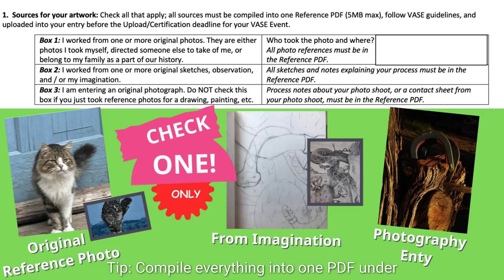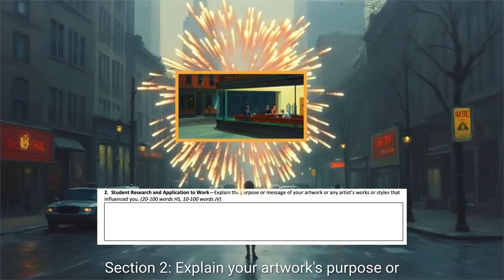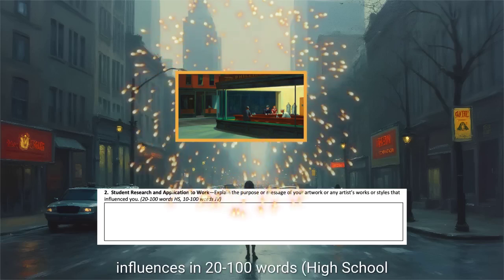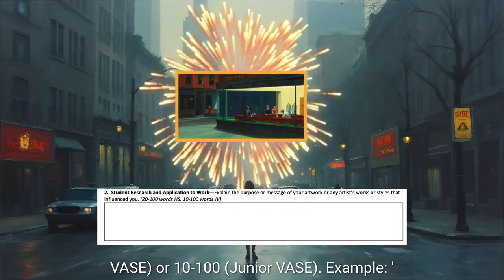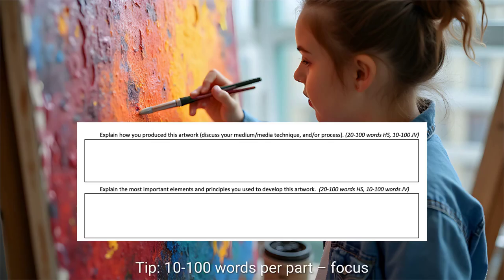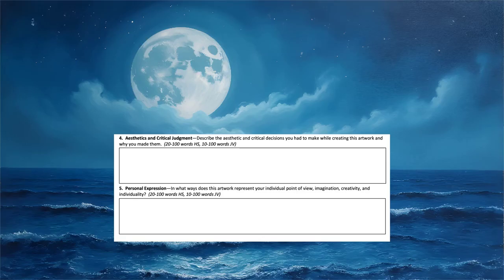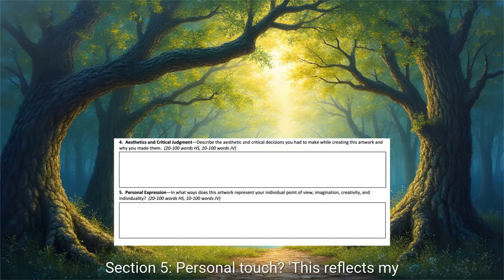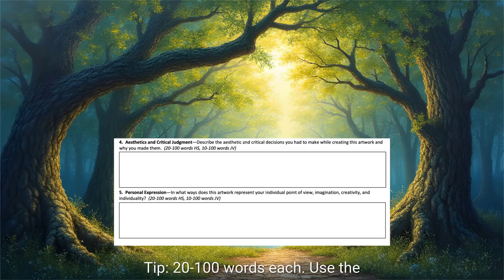How to Fill Out VASE Student Intent Form: High School Art Tips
Welcome to Art4U, your go-to channel for inspiring art education and creative guidance! Dive into the world of visual arts with fun tutorials, tips for high school and junior artists, and step-by-step prep for events like the Visual Art Scholastic Event (VASE). Whether you're in Art 1-4, exploring mediums from painting to digital design, or mastering forms like the Student Intent & Artwork Identification, we've got engaging videos to spark your imagination and boost your skills. 🎨